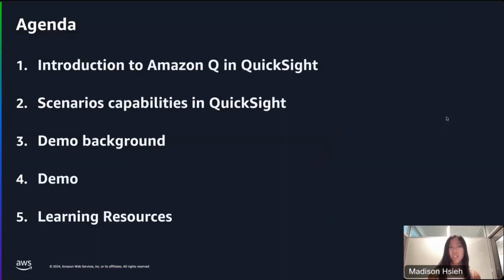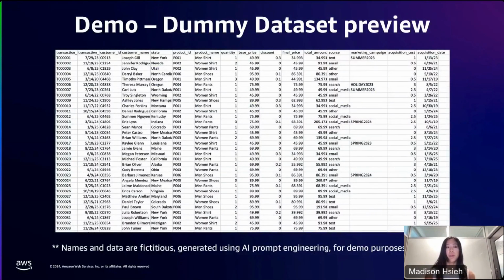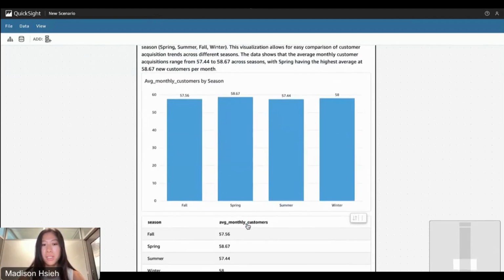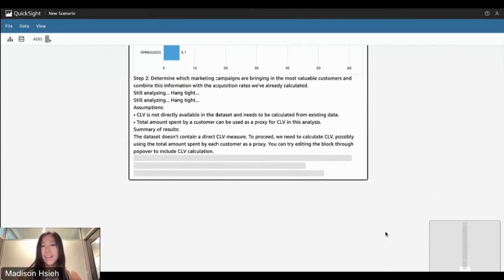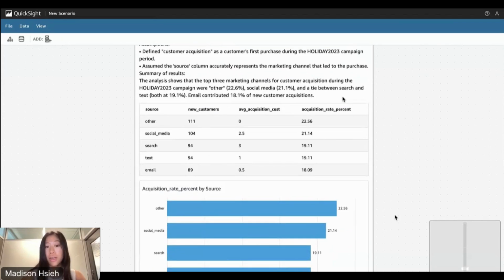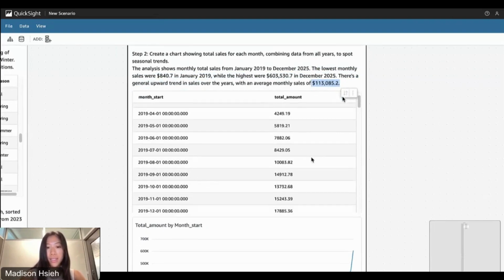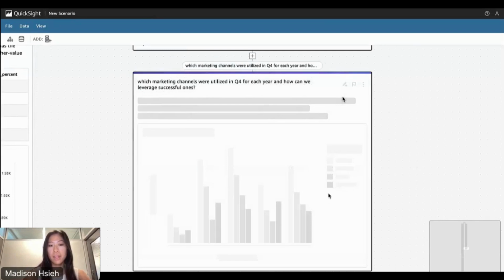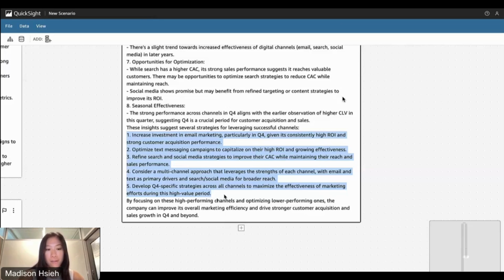Scenarios Capability with Amazon Q: "Where are my customers coming from?"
In this session, learn how to use scenarios, our advanced generative AI feature of Amazon Q in QuickSight, to uncover trends associated with customer acquisition costs (CAC). In this hands-on demo, we will explore how an online fashion retail company can use scenarios with Amazon Q to calculate CAC and customer lifetime value (CLV)

Questions on this topic can be asked in our community using the tag qls-Scenarios

Scenarios documentation

Chapters:
00:00 Session introduction
00:24 Agenda overview
00:52 Amazon Q in QuickSight capabilities
02:02 Scenarios feature overview
03:06 Demo background
06:30 Demo: Launch and data upload
07:16 Demo: Prompt creation and suggested questions from Q
08:38 Demo: Multi-step analysis thread
12:42 Demo: Insights and recommendations from Amazon Q
14:28 Demo: Adding threads to your scneario
25:13 Demo: Creating parallel thread for side-by-side analysis
32:14 Demo: Creating your own query for Amazon Q to assist